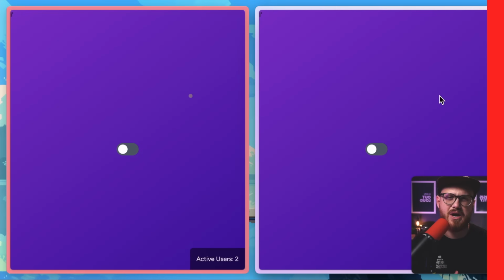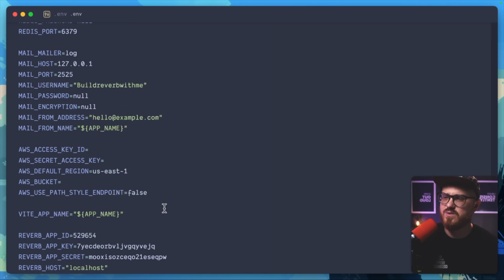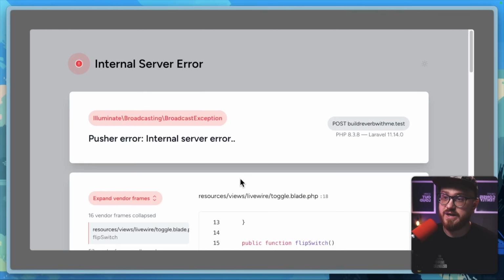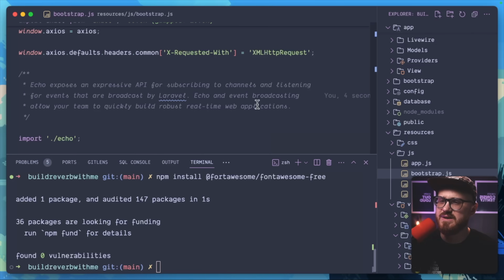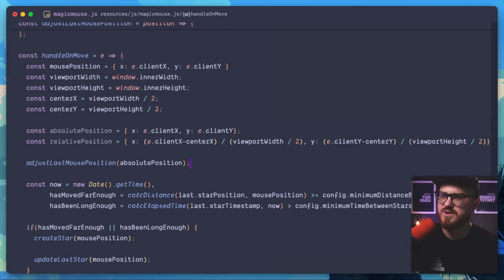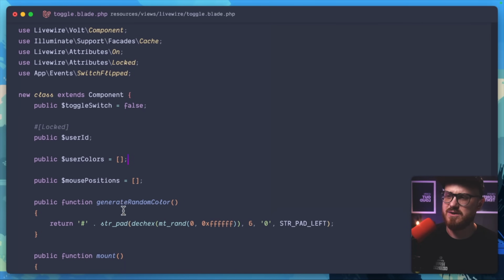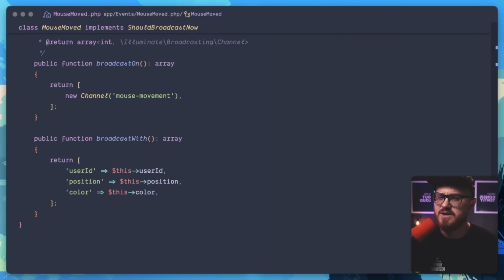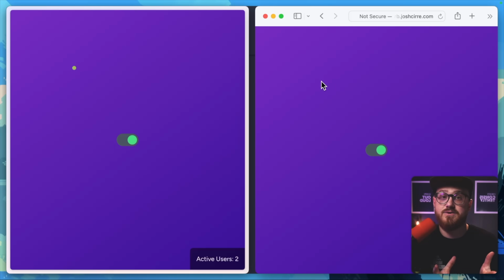Build a Real-Time Web App with Laravel Reverb - COMPLETE TUTORIAL (Laravel, Livewire, Alpine & more)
Laravel Reverb version 1.0 has been released. So we put together a full tutorial to build a Laravel Reverb application from scratch and show off how easy it is to get up and running with real-time events.

We will start off with a simple multi-player toggle switch and then add some Figma-like functionality to show-off how powerful Laravel, Livewire, AlpineJS, and Reverb can be combined.

**for a concise look at Laravel Reverb or for additional learning, be sure to check out our Getting Started with Laravel Reverb video

00:00 Introduction to Laravel Reverb
01:42 Setting Up the Project
02:46 Building the Toggle Switch
08:04 Integrating Laravel Reverb
25:58 Advanced Real-Time Features
32:29 Setting Up Mouse Position Tracking
35:20 Implementing Relative Positioning
40:20 Broadcasting Cursor Data
54:53 Handling User Activity
01:03:19 Deploying to Laravel Forge